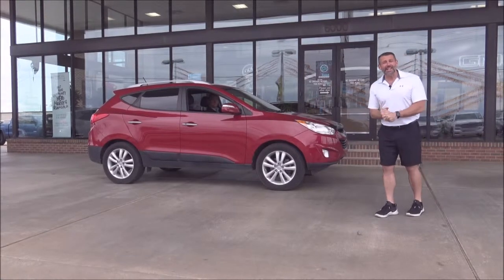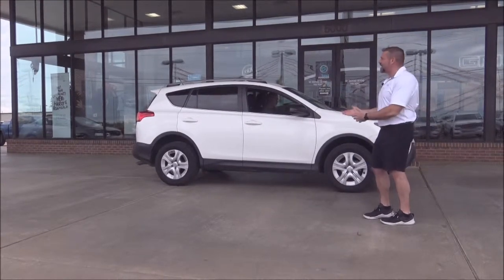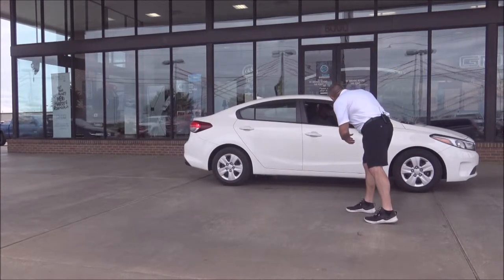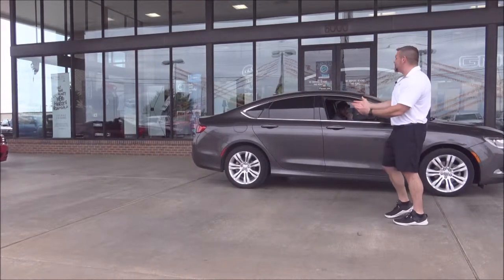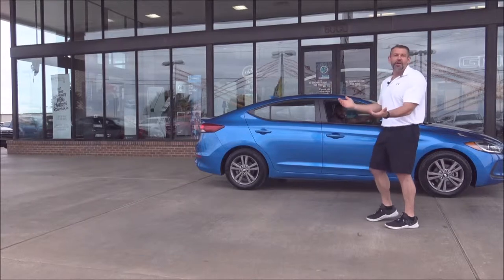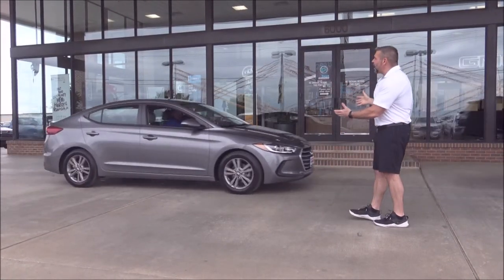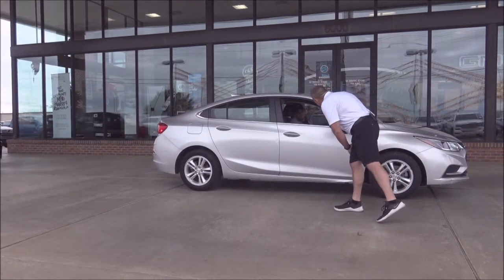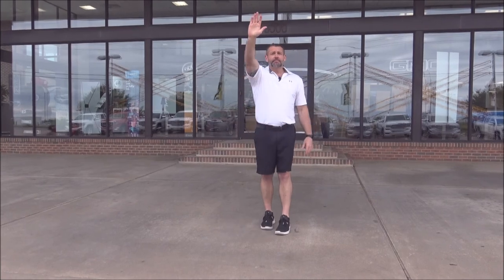Harry Robinson Buick GMC Manager Specials $250 a month W.A.C